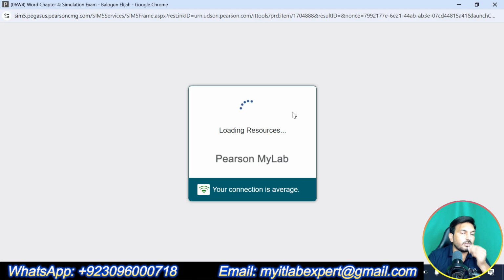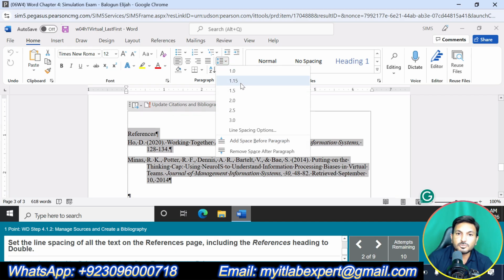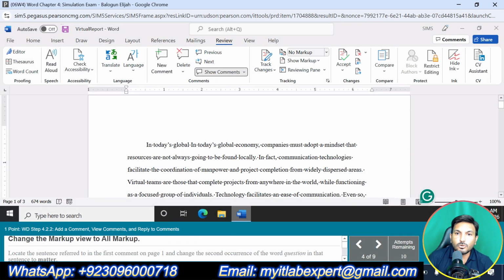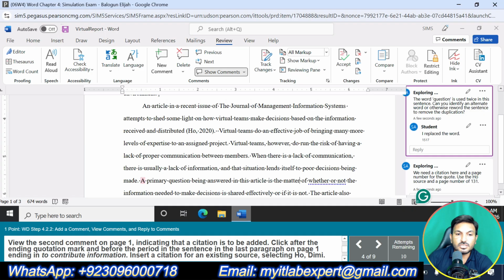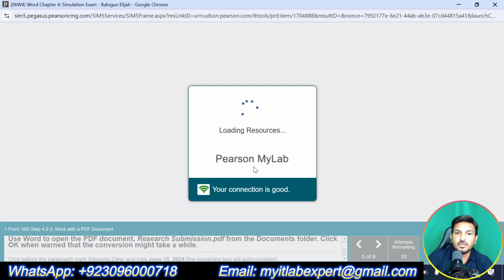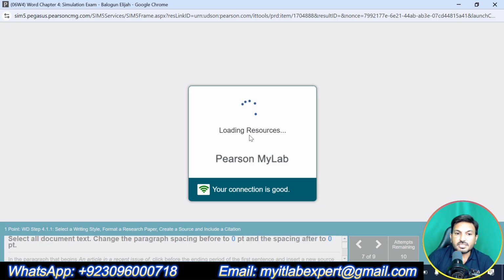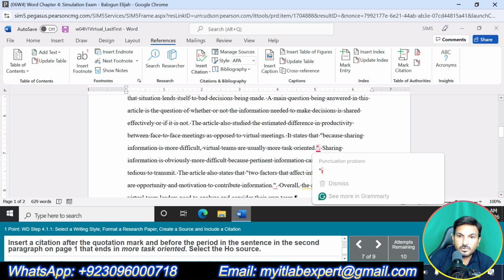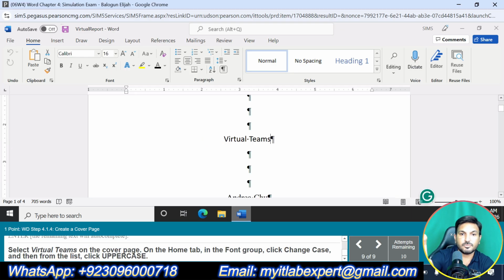Word Chapter 4: Simulation Exam